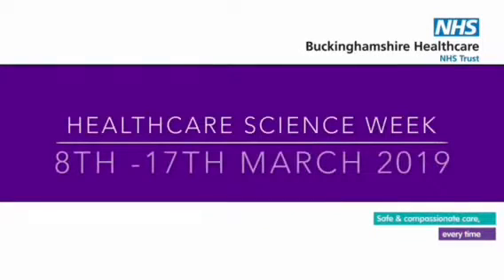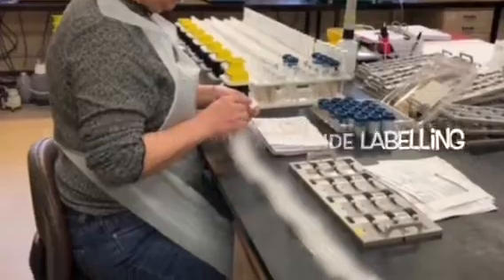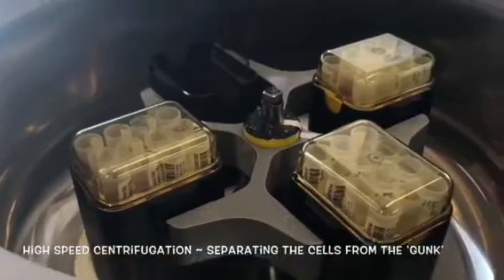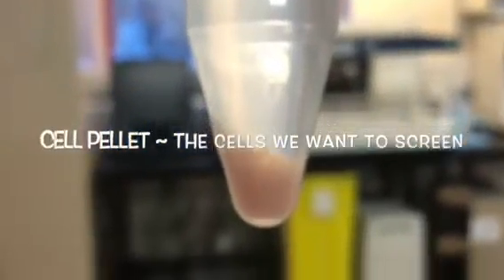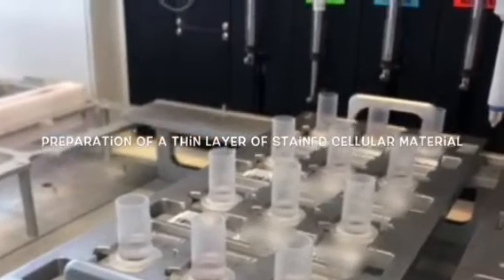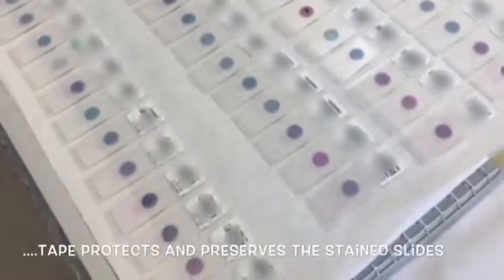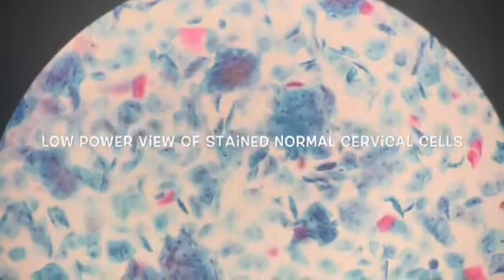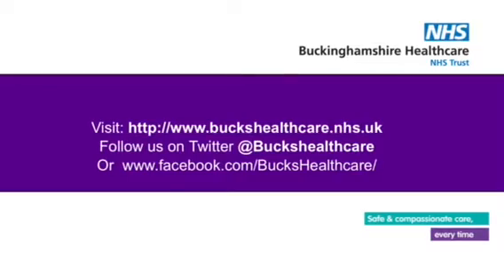Healthcare Science Week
Ever wondered what happens to your cervical screening sample? This is a short video to promote what laboratory staff do behind the scenes in Cellular Pathology’s Cytology Dept @Buckshealthcare The heart of Healthcare you’ll find Healthcare Scientists